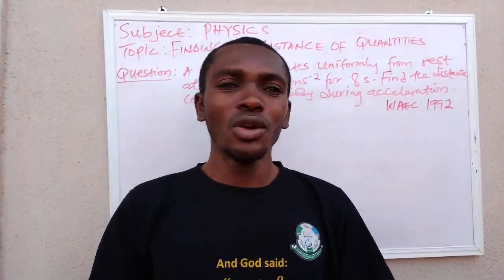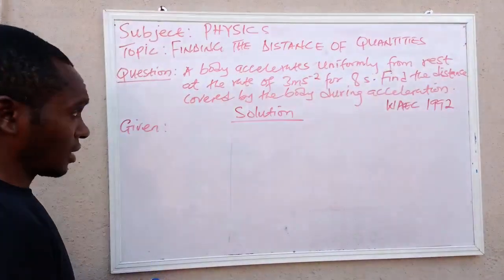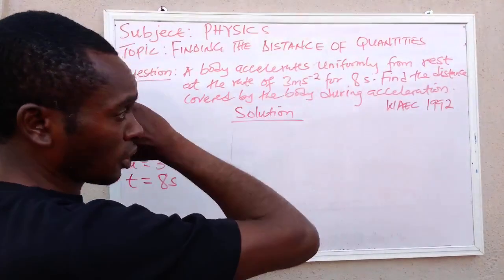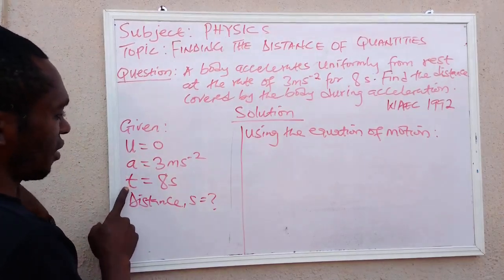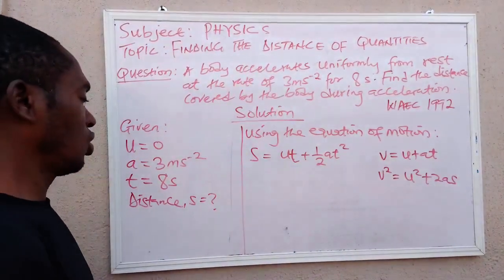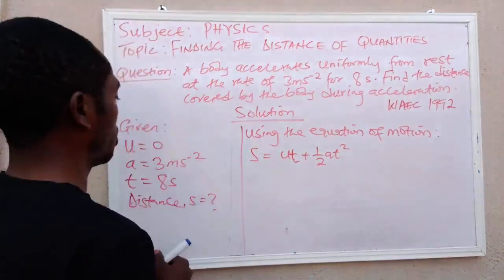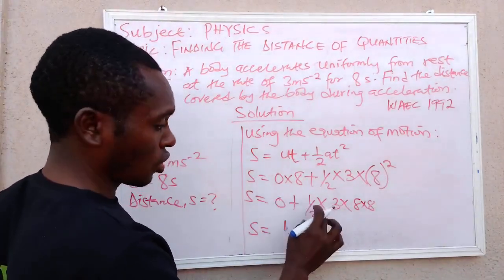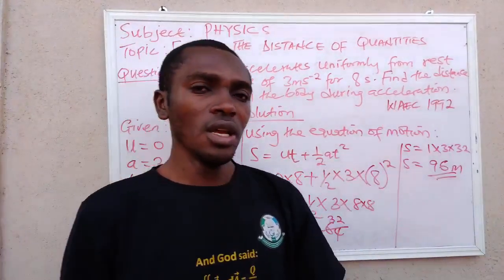HOW TO CALCULATE DISTANCE OF QUANTITIES (PHYSICS)